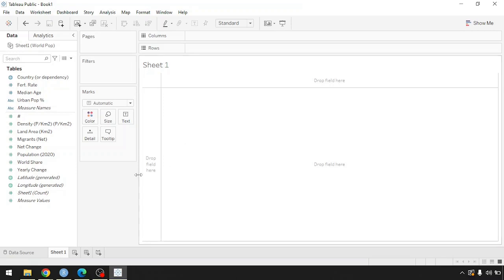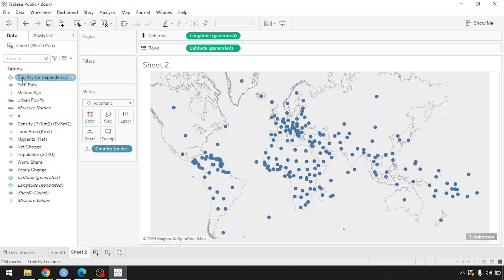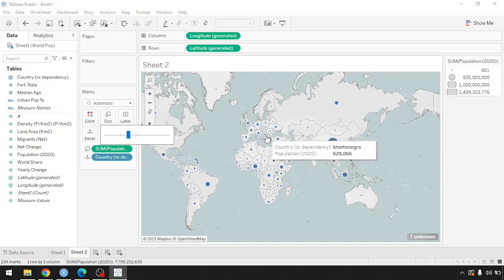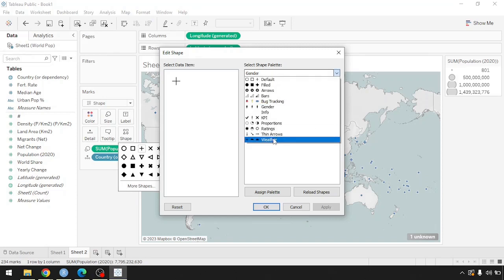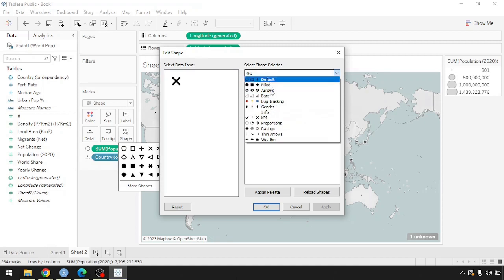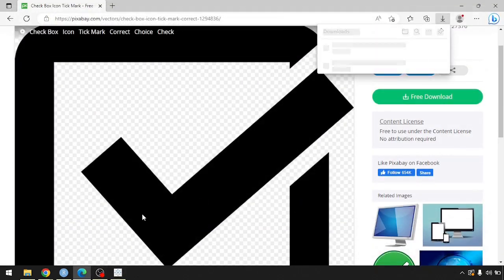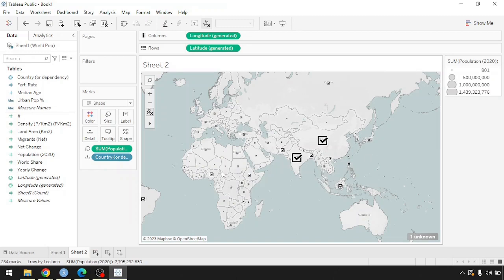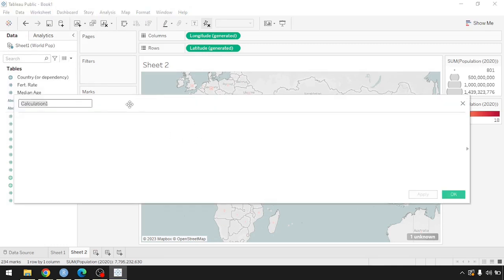Color and Shape Attributions in Map Graphs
I present a brief demo on how to customize colors and shapes in map graphs.